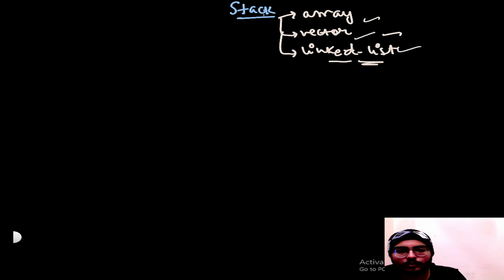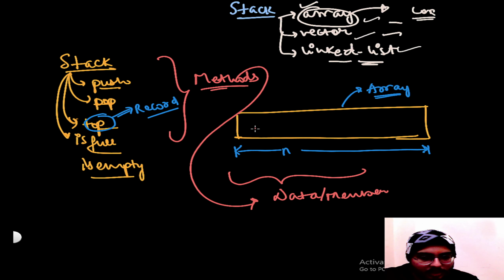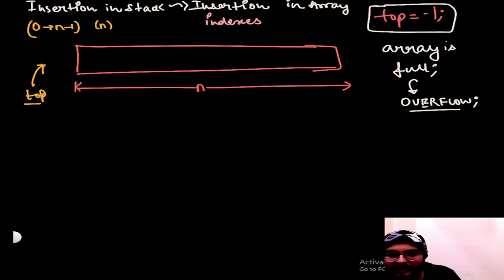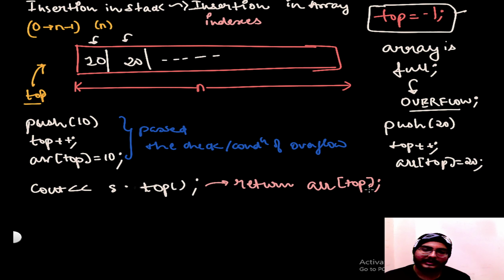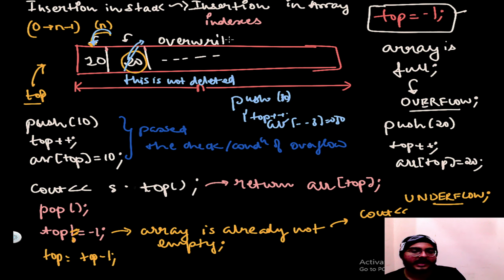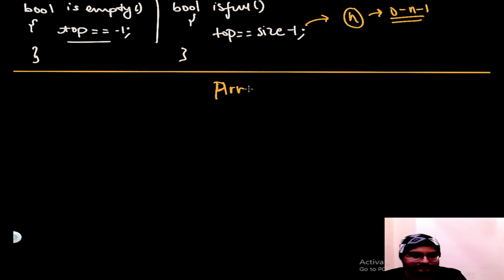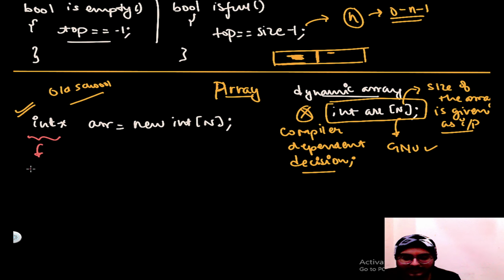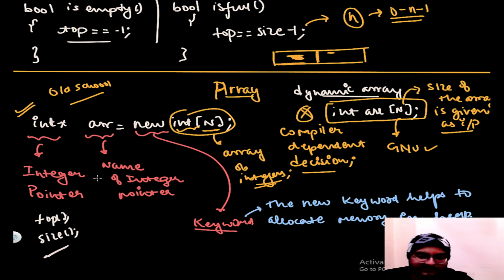How to implement Stack || For The Love Of DSA || Devang Chopra